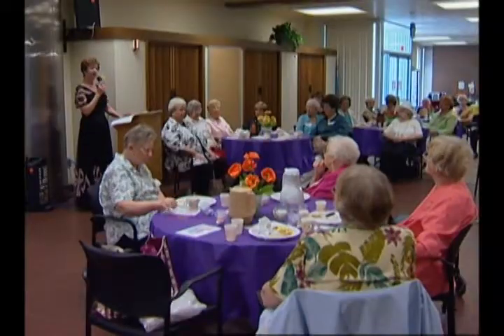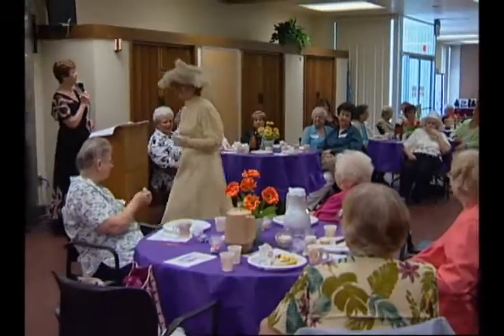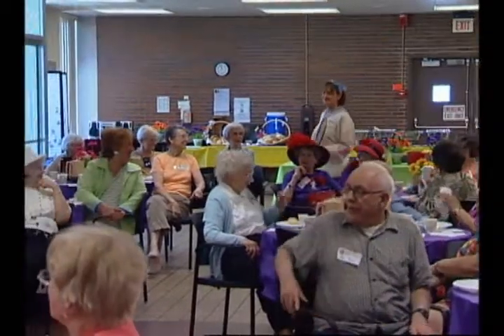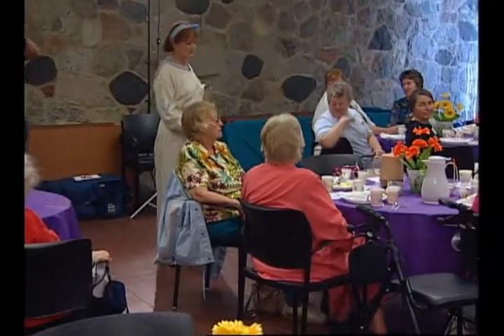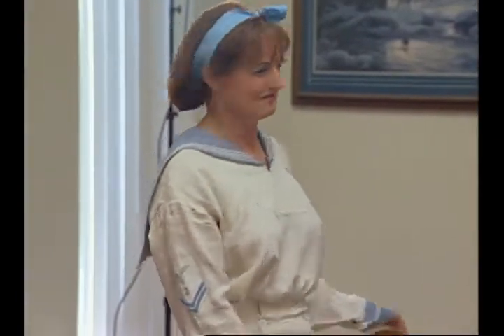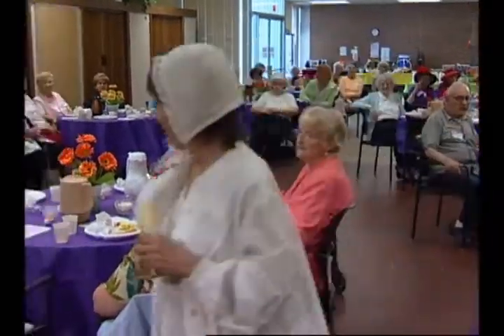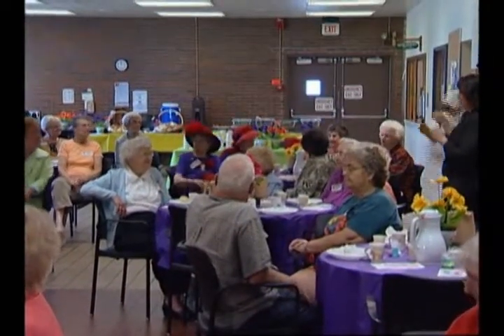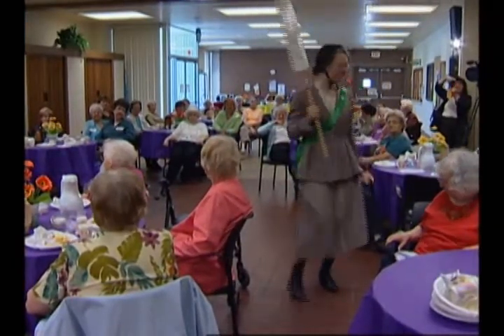Goodwill Fashion Stroll Through The Decades Early 1900's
Goodwill's Fashion Stroll Through the Decade spotlights the era of the early 1900's.  Goodwill's unique fashion show of women's clothing and accessories from the early 1900s through 1990s. This show is a nostalgic trip back in time, giving younger audience members an insight into what their mothers and grandmothers once wore.